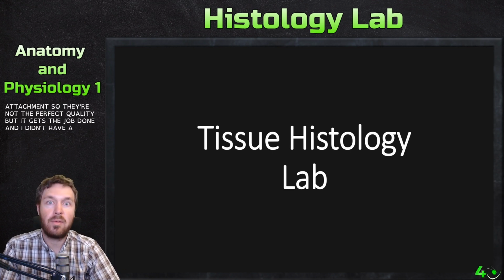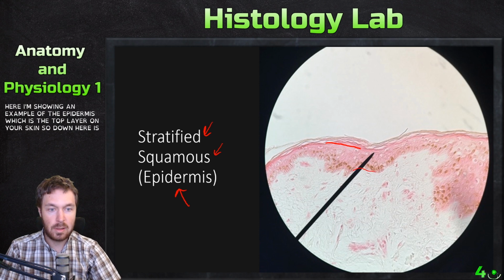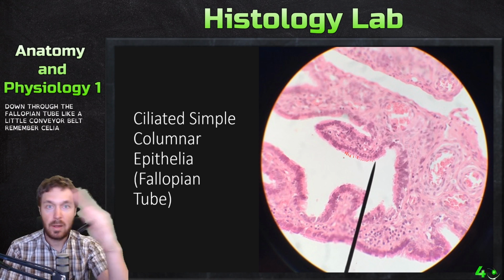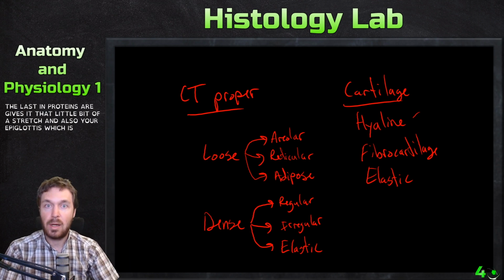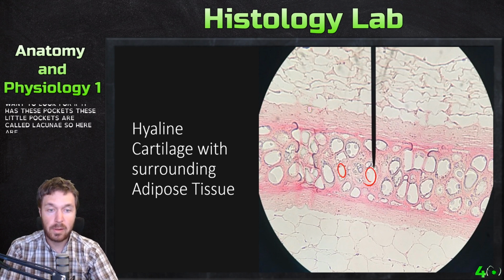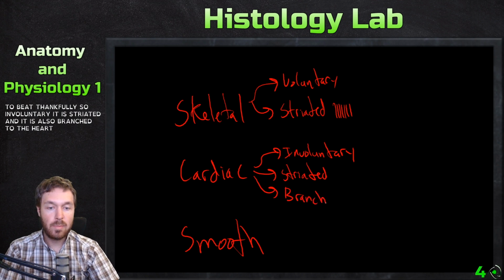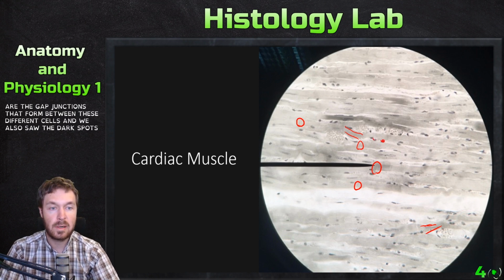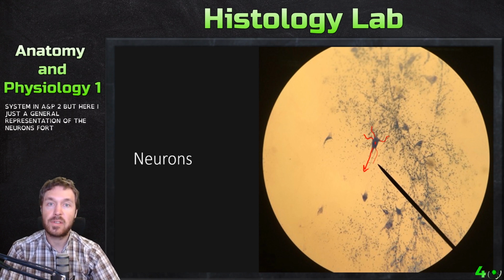Tissue Histology Examples and Lab - Anatomy and Physiology 1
In this video I go over some histology examples like we would find in the laboratory. Understand all the different tissues and their functions makes for understanding the different organs much easier. Hope you enjoy!